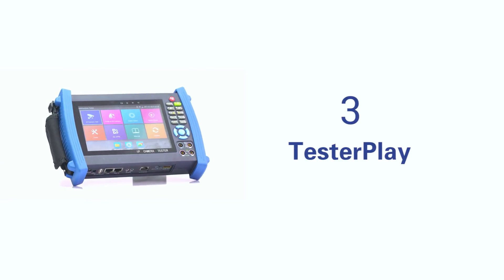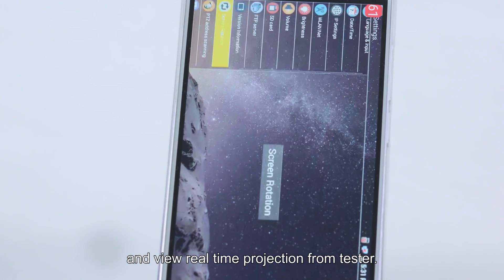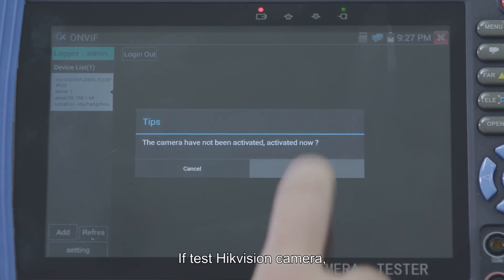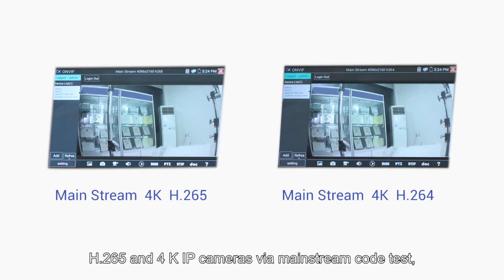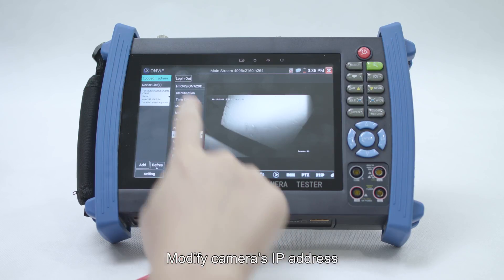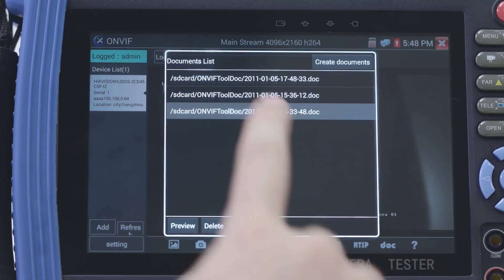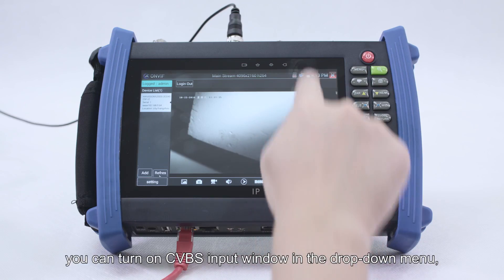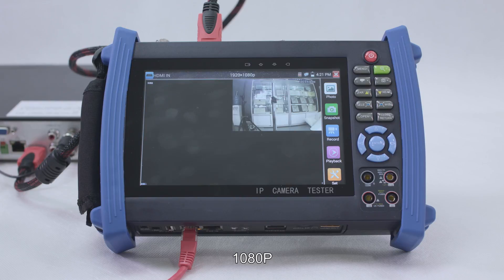how to use cctv tester test ip camera IPC-8600 plus test video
this video will show you how to use your IPC-8600 tester to test your IP camera